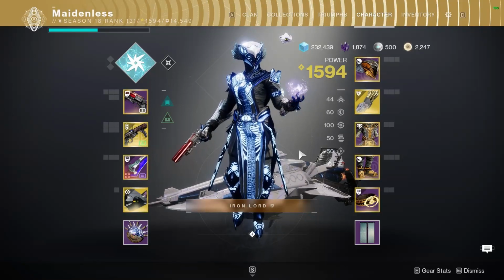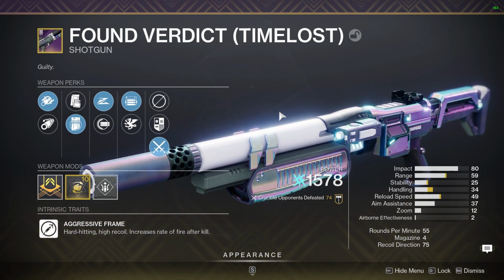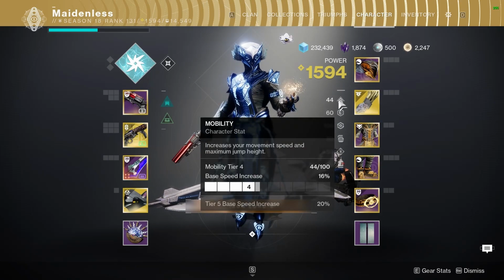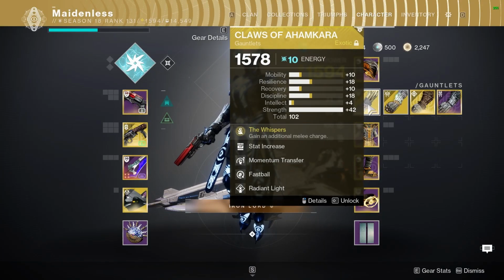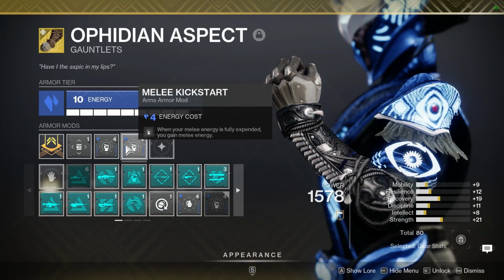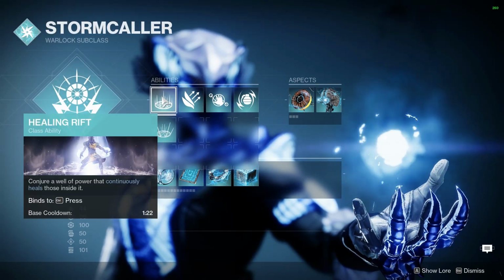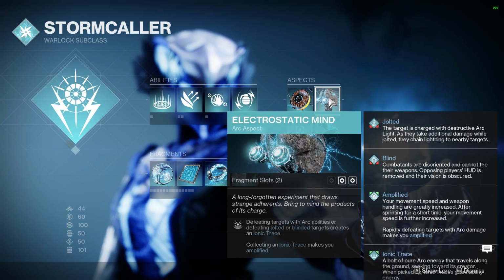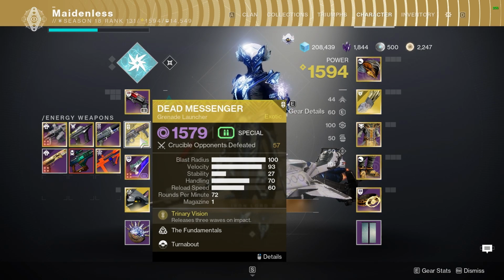The Electric Slide In Destiny is OP! | Stormcaller 3.0 PvP | Destiny 2 : Season of Plunder